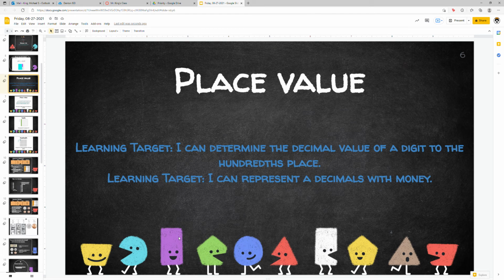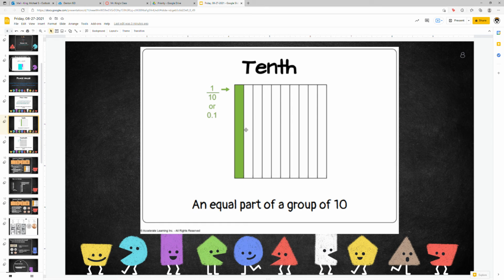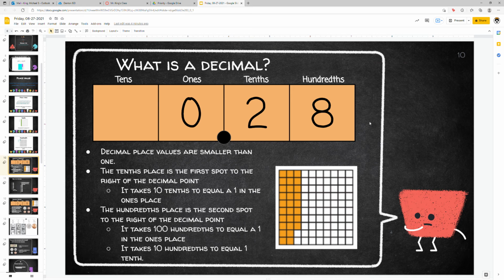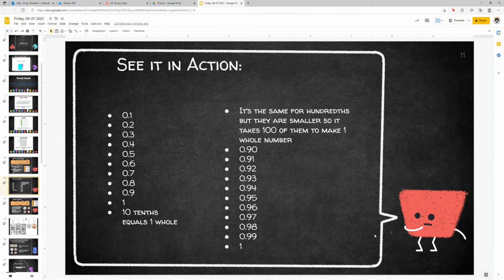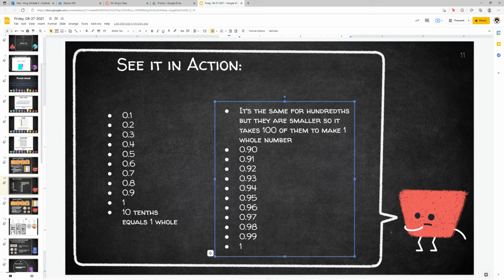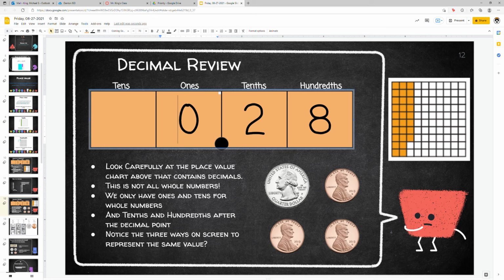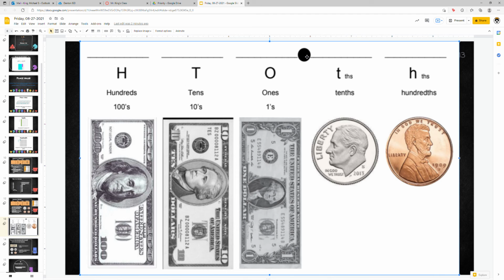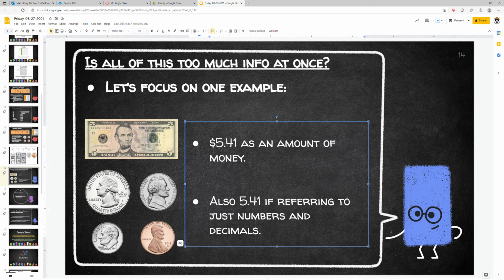Decimal Place Value and Money Review